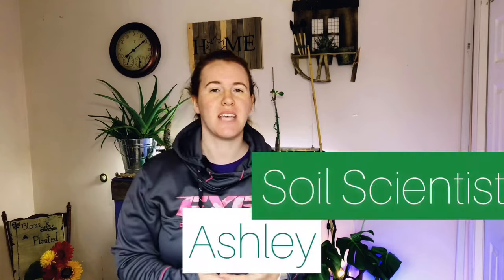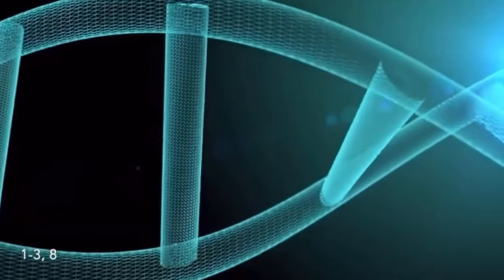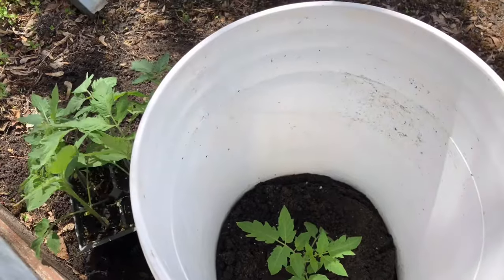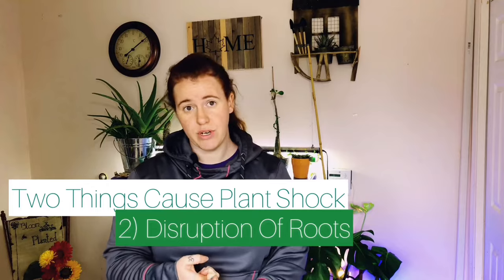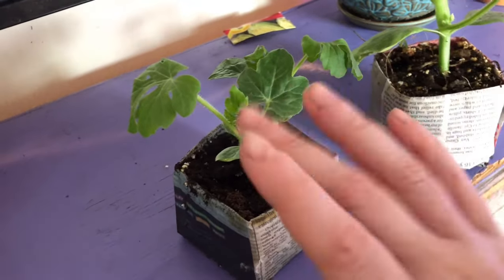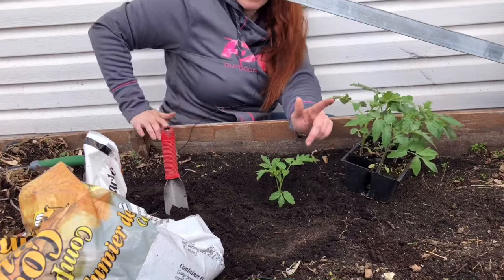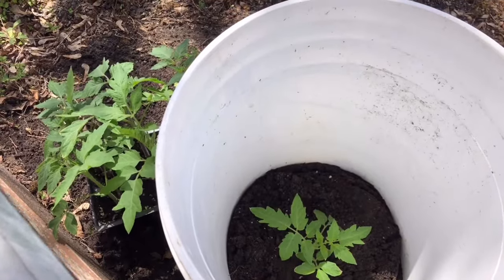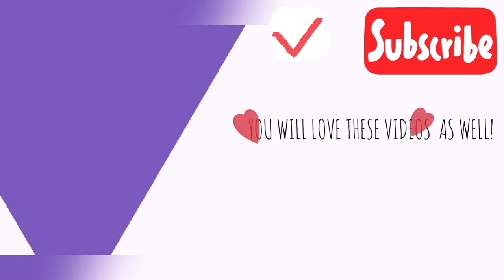HOW TO FIX Transplant Shock IN PLANTS. SCIENCE BEHIND PREVENTION 👩‍🔬 | Gardening in Canada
HOW TO FIX TRANSPLANT SHOCK AFTER THE PLANT HAS STARTED SHOW SIGNS.

Transplant Shock is very real and can look scary. Transplant Shock displays itself as floppy stems and leaves. Sometimes plant shock can make the plant look dead. This video goes over the nest ways to prevent transplant shock, because transplant shock can decrease yields and even be deadly for the plant. In cold climates like Canada transplant stress and shock can be a lot more dramatic and easier to cause. If you’re already seeing the wilting effects of transplant shock be sure to watch the video to gain insight as to what you can do right now to help your plant.

TIME STAMPS:
0:00 Intro
Causes for shock - 2:00
How To Treat Shock - 3:00
How to Plant Flowers — 6:00
How to Plant Tomatoes- 11:22
How to Plant cucumbers, melons, pumpkins - 14:17